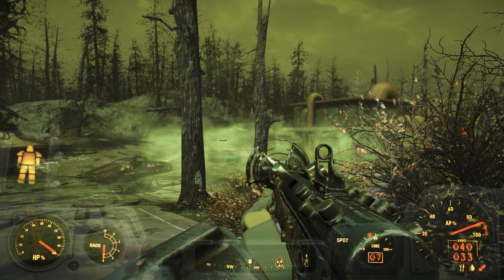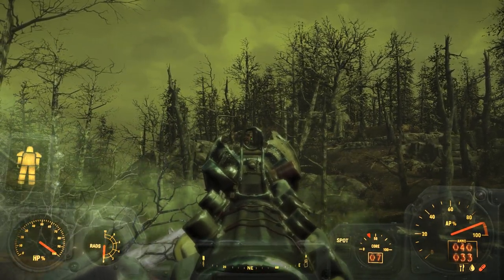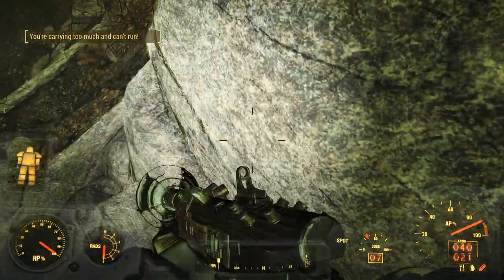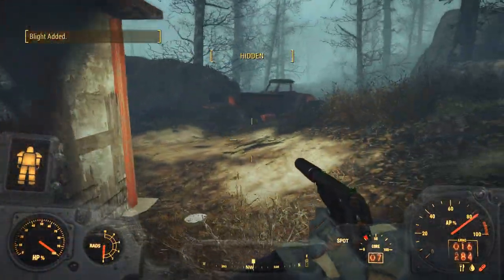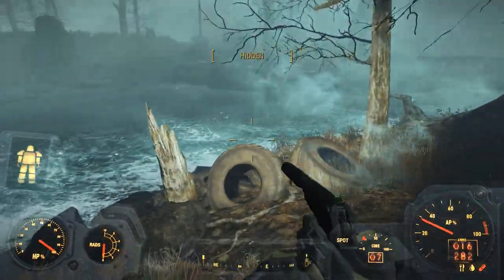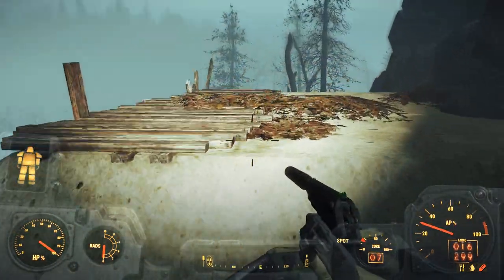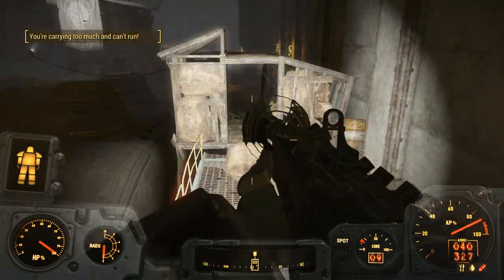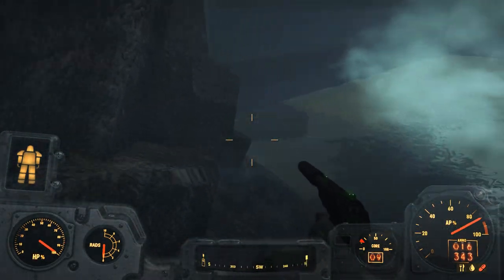Let's Play Fallout 4 - [SURVIVAL - NO FAST TRAVEL] - Part 836 - Far Harbor P18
Volleyball time!

 Recording setup
► Pop Filter